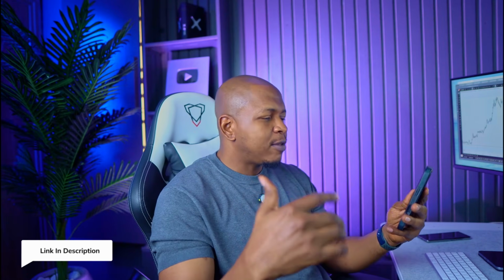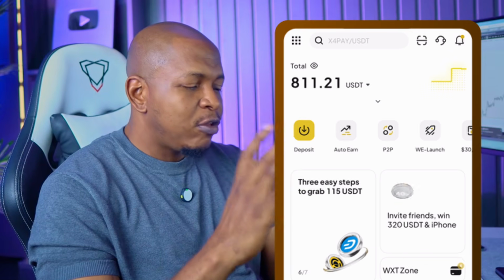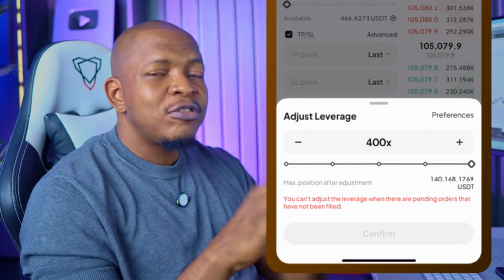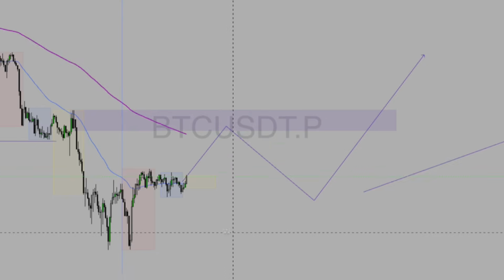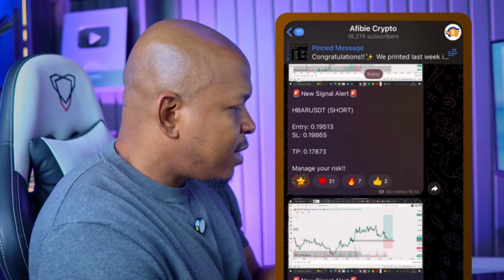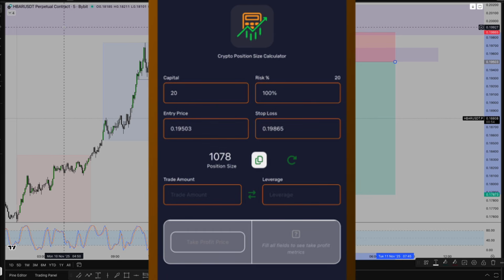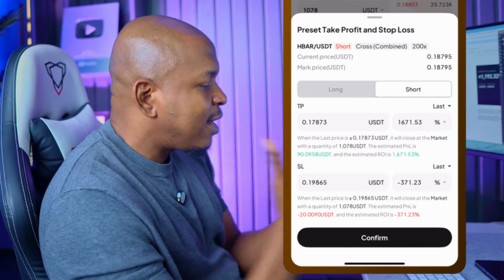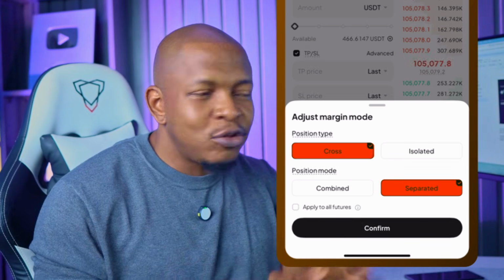I Made $6,344 Trading Weex This Week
Watch me make $6,344 % in a week trading my signals on Weex

💸 *Join 21,000+ Traders Cashing Out Weekly With my Premium Signal (Free access to the first 100 Traders each month)*

📊  Tools

1. My Risk Calculator

2. TradingView

3. Best Trading Journal (Edgewonk)

⏱️ TIMESTAMPS

0:00 - Intro
0:52 - Why use Weex exchange
1:59 - Weex exchange review
3:49 - Qualify for airdrops on Weex
5:29 - How to set up futures trading on Weex
9:49 - How to use trade signals
13:56 - How to stack trades on Weex